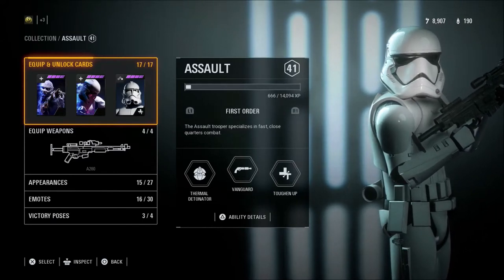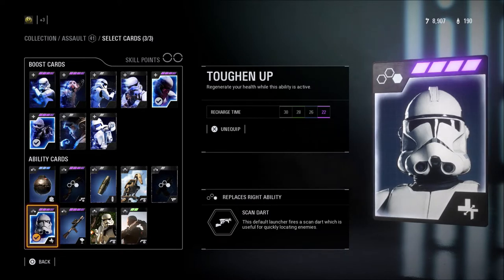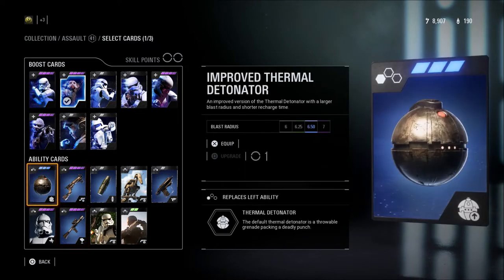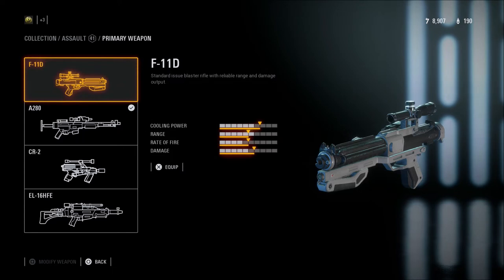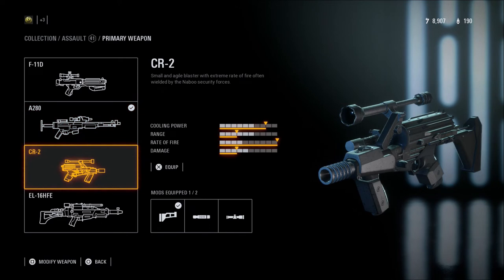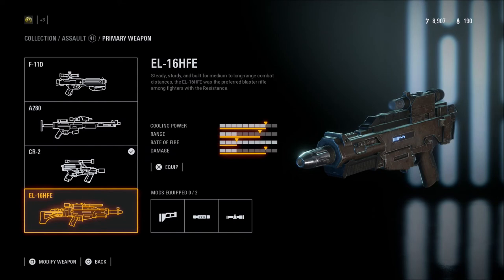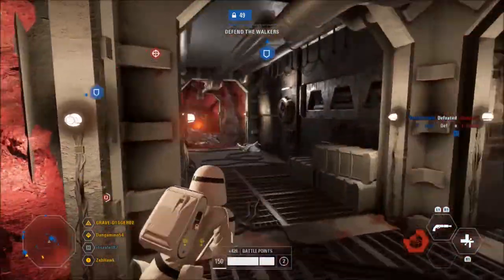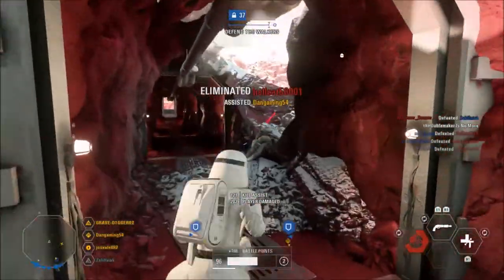(PS4) Star Wars Battlefront 2 Assault Class Guide. (May 2019 Guide)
In today's video I will tell you my favorite way to run the assault class in star wars battlefront 2. This is a 2019 assault class guide.